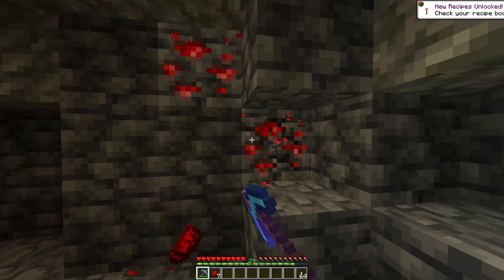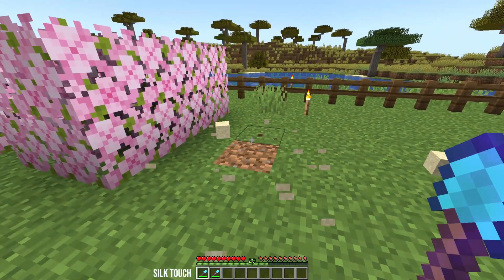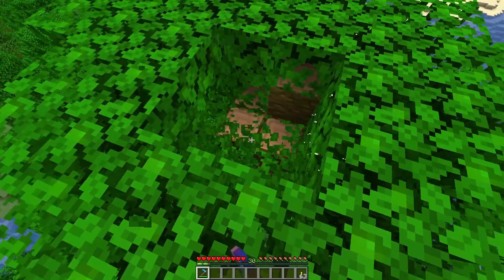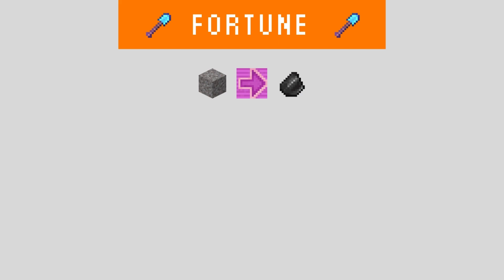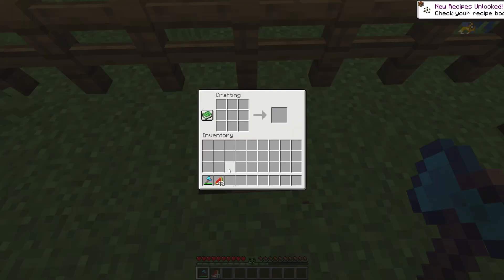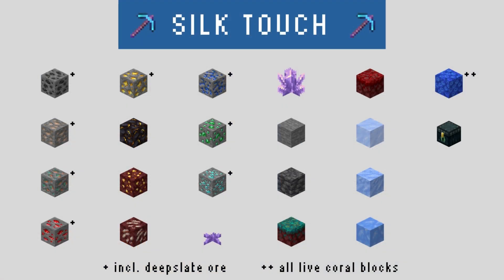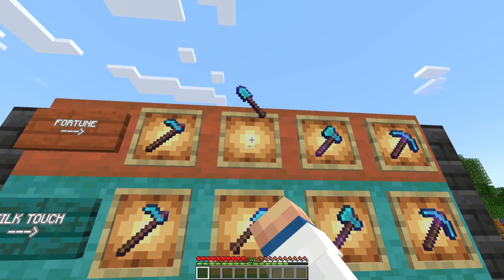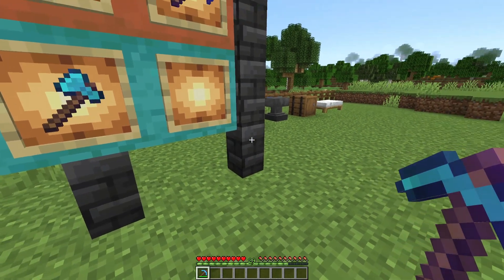Fortune vs Silk Touch: How to Choose Tool Enchantments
Which fortune and silk touch tools are useful for survival Minecraft? In this survival tips video we'll learn how you can get the best value for your diamonds.

Btw, the Minecraft Wiki just moved to a new platform , and the experience is much smoother! I've updated the links below, and I encourage you to bookmark the new site and spread the word; the old wiki pages on Fandom will no longer be updated.

J.S. Bach - Goldberg Variations, BWV 988: Variations 1-6
Kimiko Ishizaka, Piano (Creative Commons Zero)

0:00 Intro
0:39 Background
2:16 Fortune Hoe
3:09 Silk Touch Hoe
3:59 Fortune Shovel
4:18 Silk Touch Shovel
4:55 Fortune Axe
5:33 Silk Touch Axe
5:53 Fortune Pickaxe
6:08 Silk Touch Pickaxe
6:39 Any tool
6:45 Summary